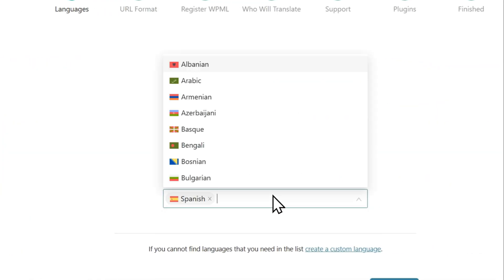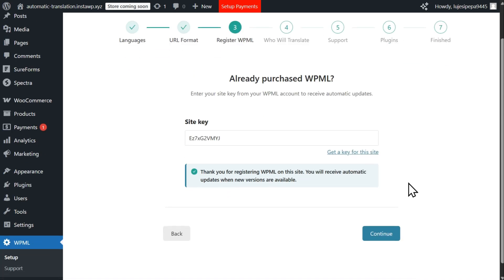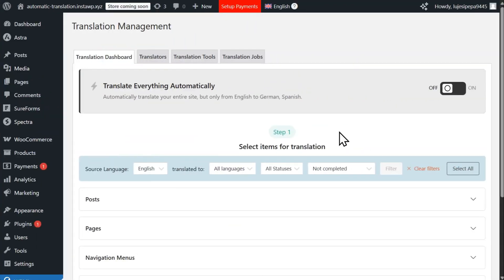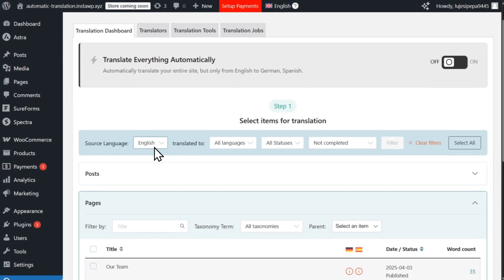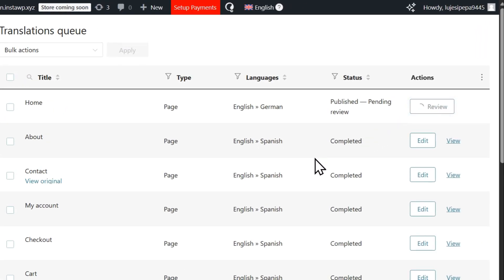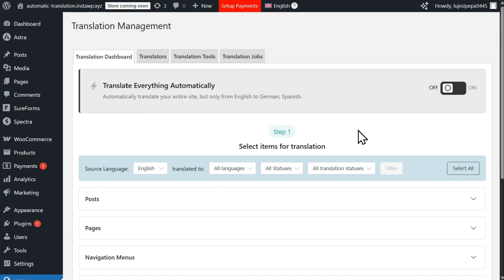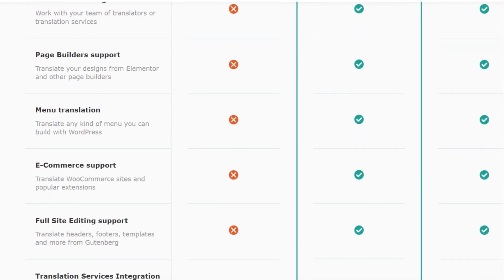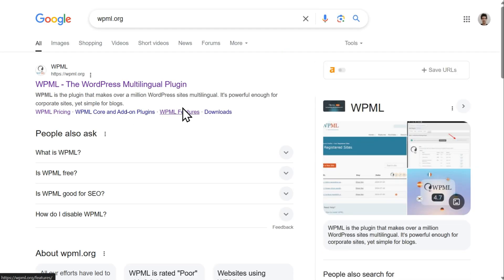How to Automatically Translate WordPress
Follow this step-by-step tutorial to learn how to automatically translate your WordPress website into over 65+ languages using WPML.

WPML lets you use the most advanced AI available today to create better than human translations that sound natural – even to native speakers.

Besides creating excellent translations, WPML also lets you...

→  Add as many languages as you want
→  Use ChatGPT to translate your content
→  Translate your entire site in minutes!

In this video we'll cover:
0:00 – Intro
0:33 – Getting Started with WPML
1:08 – Choosing a Translation Engine
1:38 – Translating Content
2:40 – Reviewing Translations
3:47 – Translate Everything Automatically
4:20 – WPML Pricing
4:59 – Get Started with WPML

to learn more about WPML.